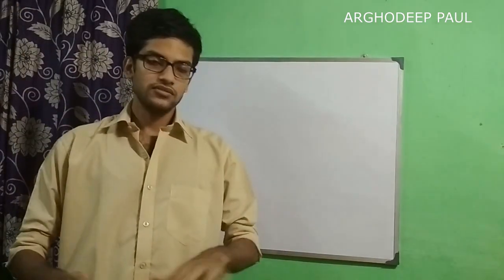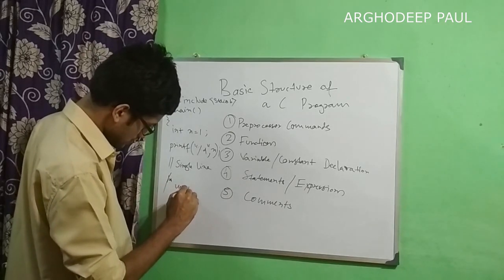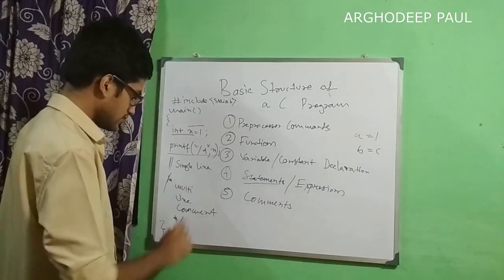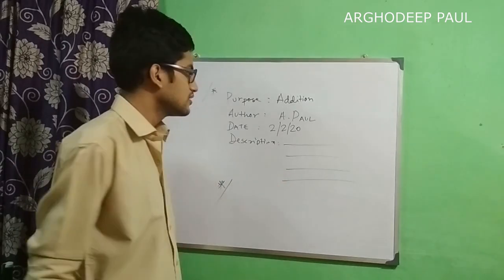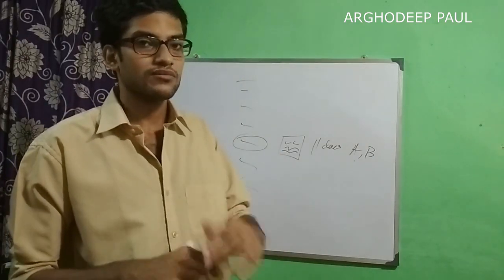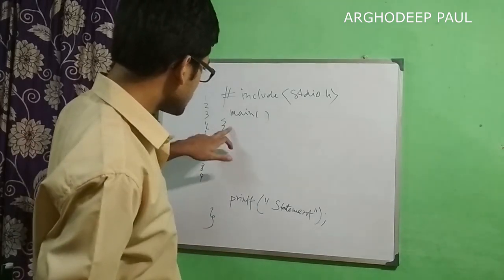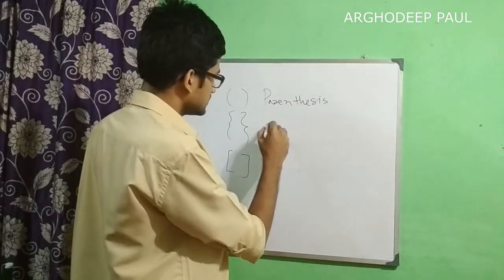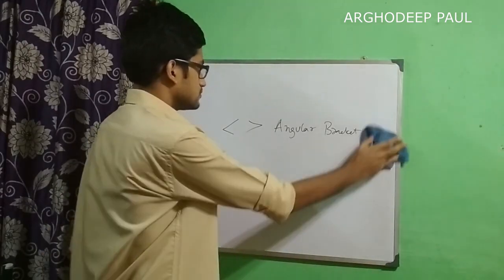Basic Structure of a C Program